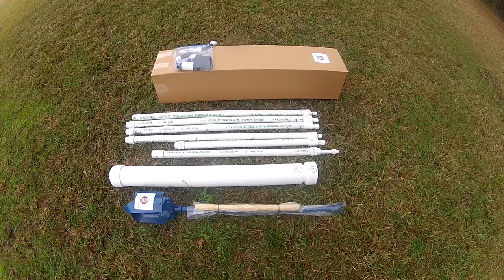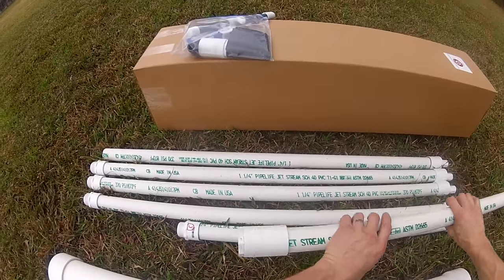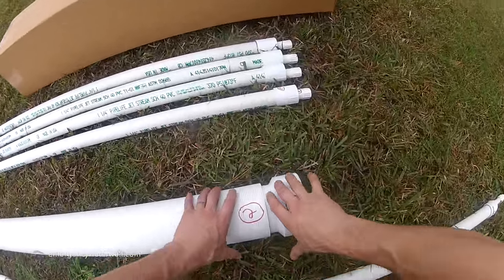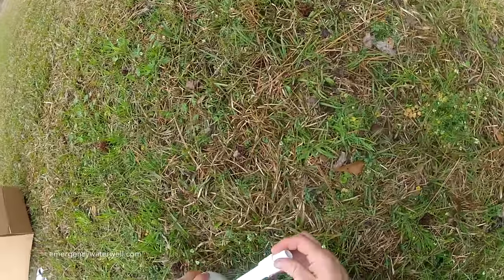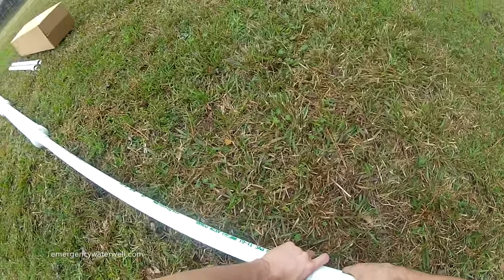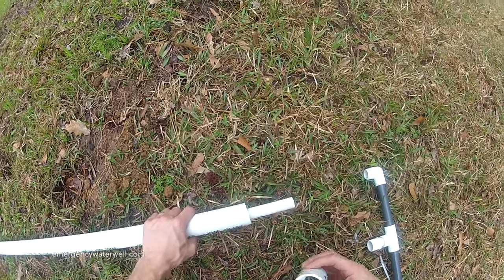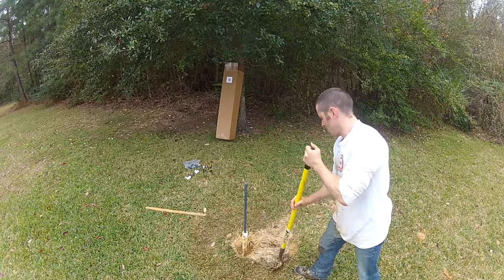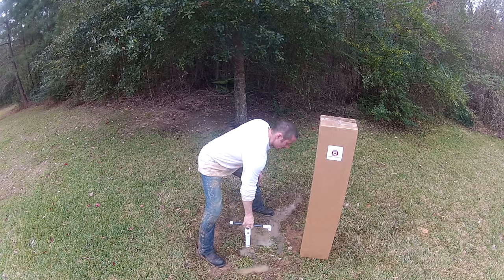Water Well In A Box Instructional Video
This instructional video is for those who are interested in the how our "Water Well In A Box" is assembled and installed.
This particular well only took us 2.5 hours to drill and install since we live in a clay and sandy area that has a shallow water table.